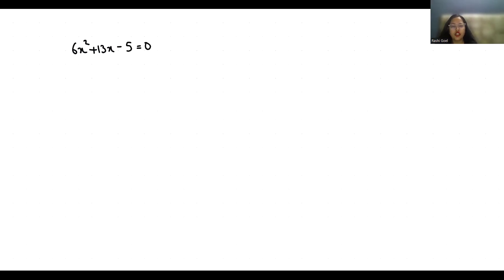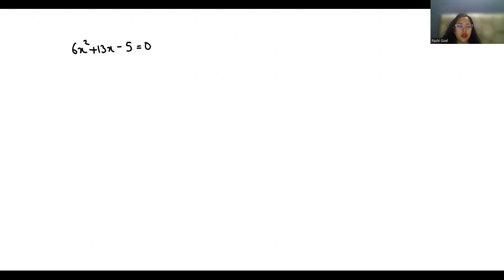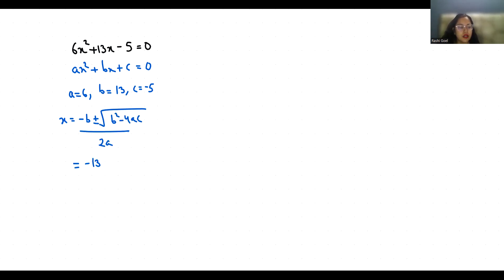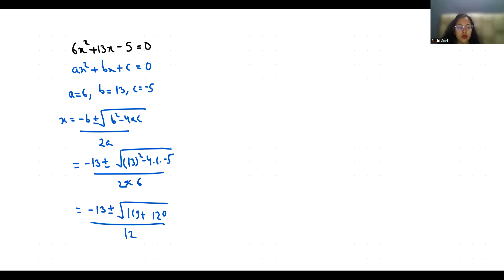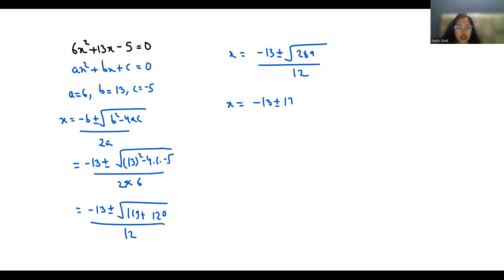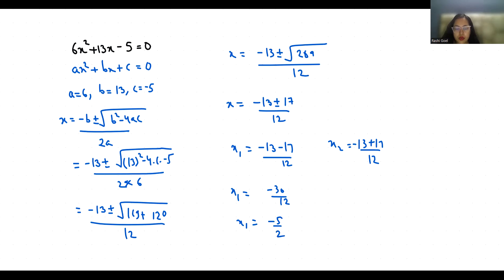6x^2+13x-5=0 | STOP Struggling With 6x^2+13x-5=0 This Easy Trick Works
6x^2+13x-5=0,
6x2+13x-5=0,
6x ^2+13x-5=0,
6x square +13x-5=0,
Quadratic equations 6x^2+13x-5=0,
6x^2+13x-5=0 factorize,
factor 6x^2+13x-5=0